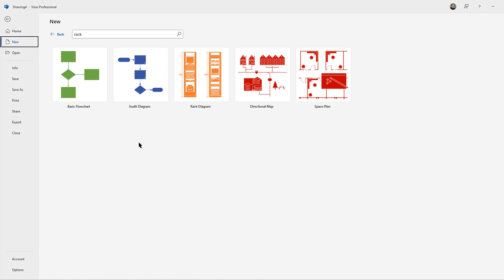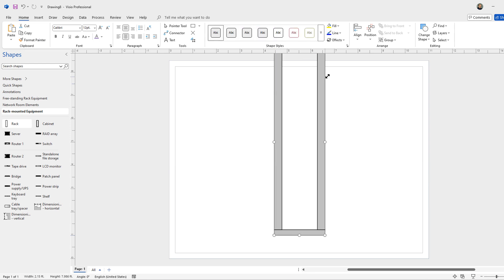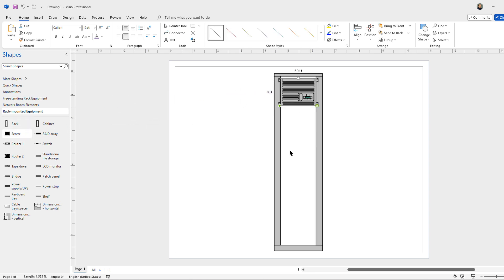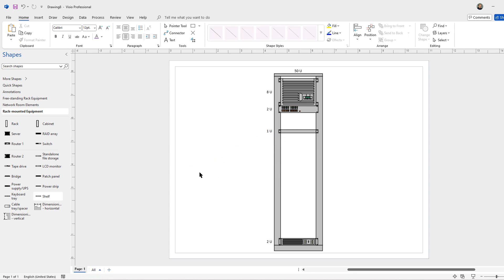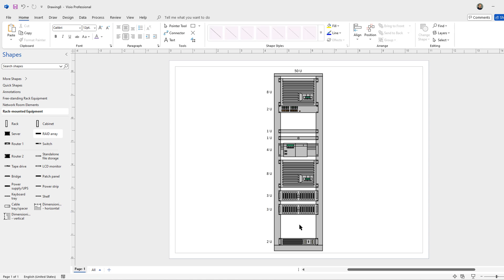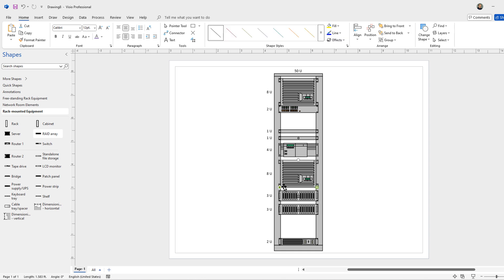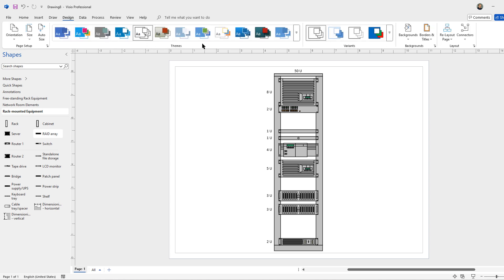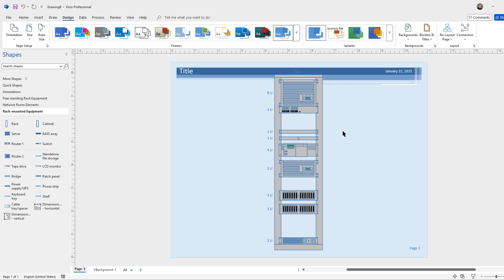Creating a Rack Diagram Using Visio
Professor Robert McMillen shows you how to create a Rack Diagram Using Visio